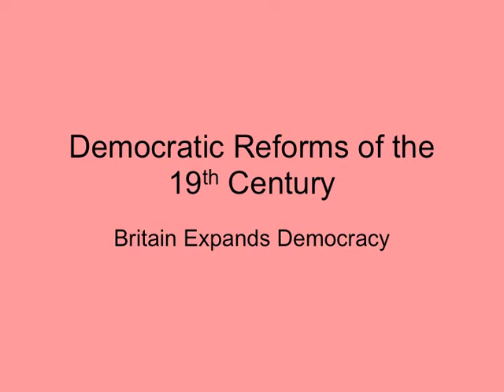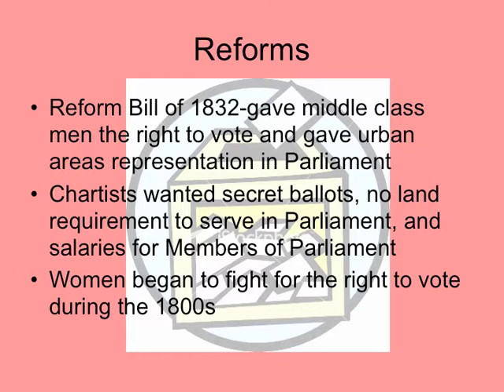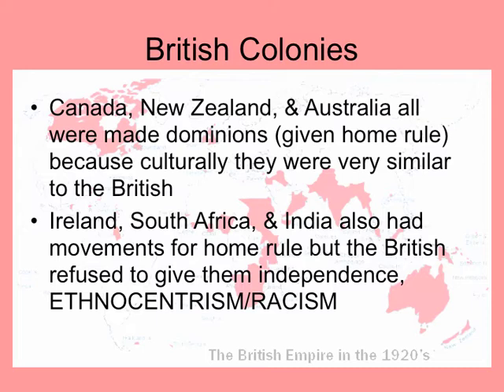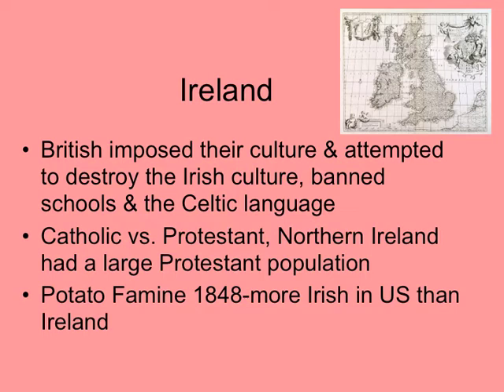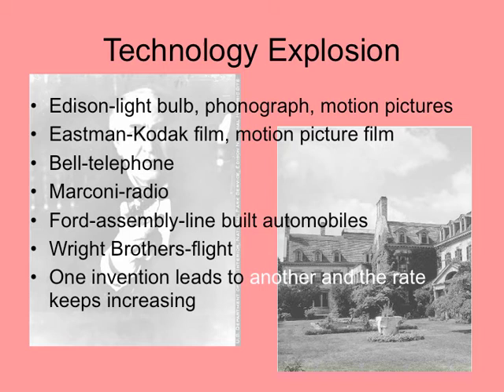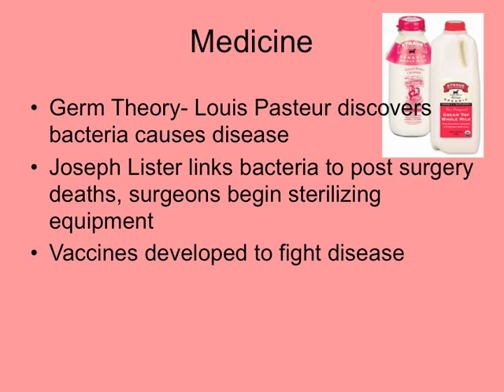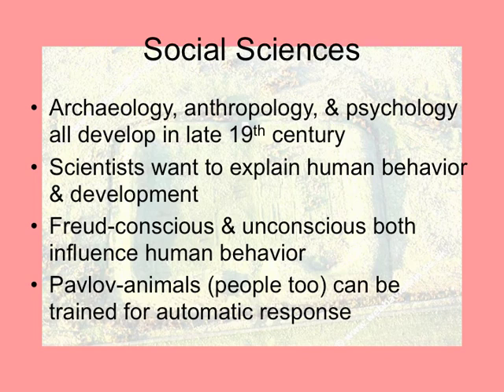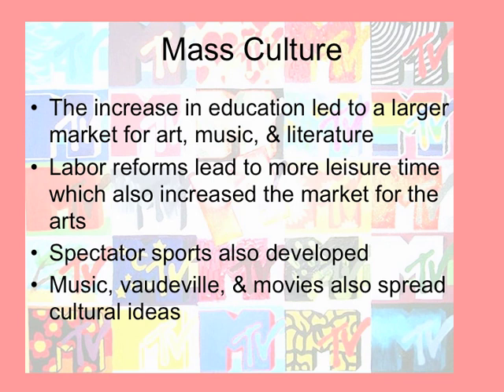G2 with Ms. Pritchard 19th Century Changes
This is my "flipped" classroom. My students will be able to watch  the class lectures & vocabulary at their own pace.